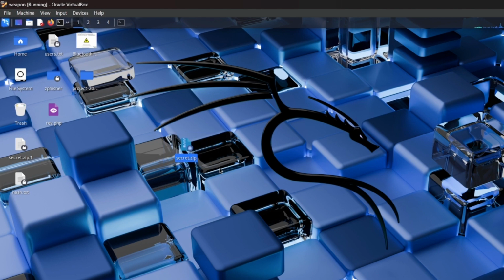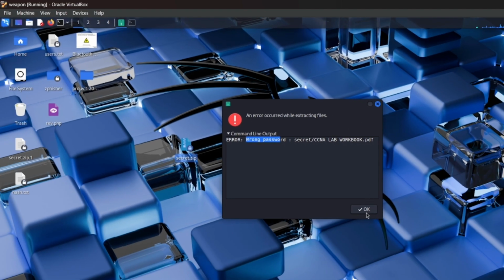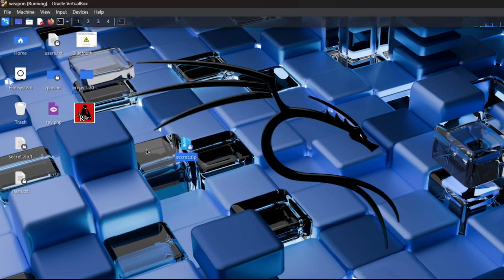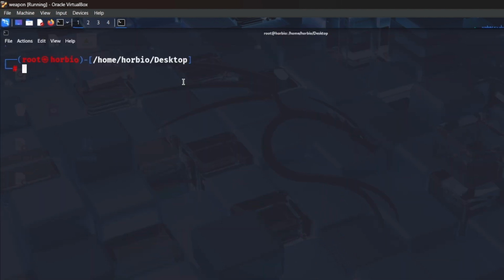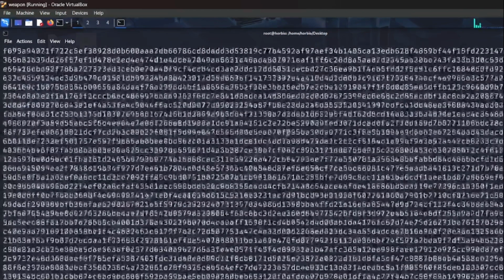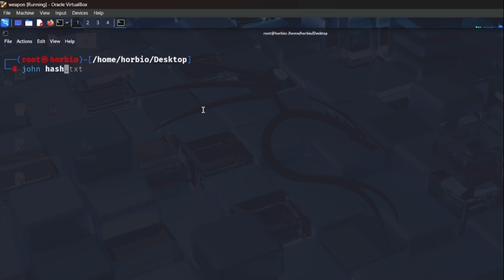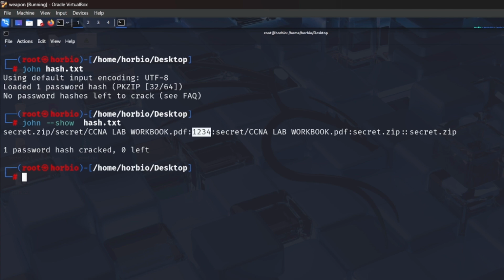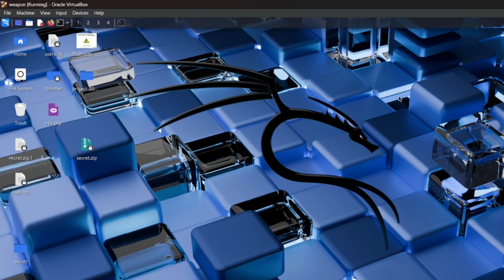How to Crack ZIP File Password | Unlock Any ZIP File Easily (2025)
Need to access a ZIP file but forgot the password?
In this video, you'll learn how to crack ZIP file passwords using safe and effective methods in 2025. We’ll walk you through step-by-step tutorials using tools like John the Ripper.

🔍 Tags (SEO Keywords):
zip file password crack, recover zip file password, how to unlock zip file, forgot zip password, zip password recovery tools, fcrackzip tutorial, john the ripper zip, ethical hacking, cybersecurity 2025

🛡️ Interested in Cybersecurity Training?
📍 Join Professional Cybersecurity Training at CoderRoots – Mohali
Boost your career with industry-focused cybersecurity courses designed for beginners and professionals. Learn ethical hacking, penetration testing, network security, and more — guided by certified trainers and real-world projects.

✅ Why Choose CoderRoots?
-  Hands-on training with live projects
-  Certified instructors
-  100% placement assistance
-  Classroom & online training available
- Weekend and fast-track batches

📞 Enquiry & Admission:
📍 Location: CoderRoots, Sector 74, Mohali

🔒 Build Your Future in Cybersecurity Today!